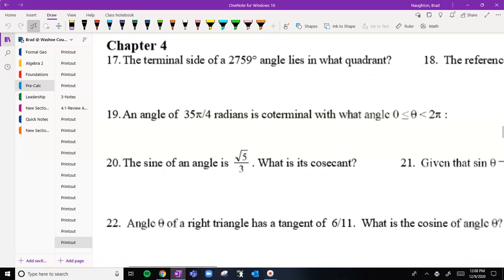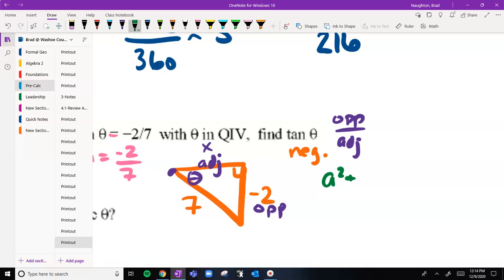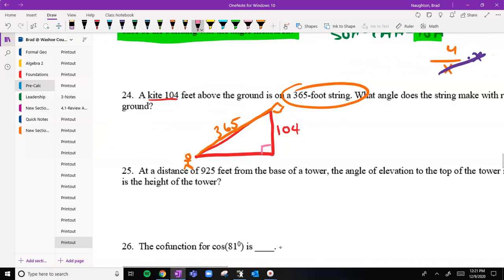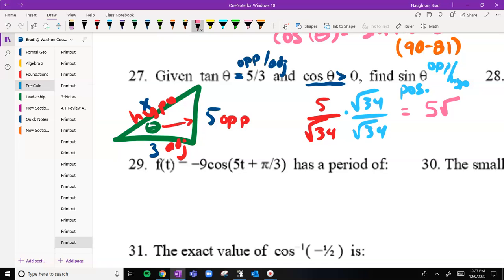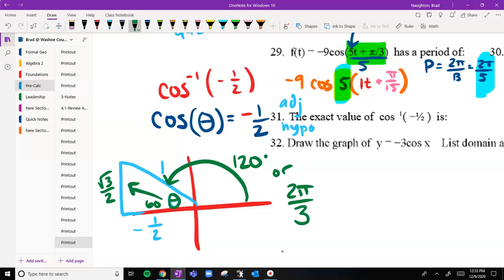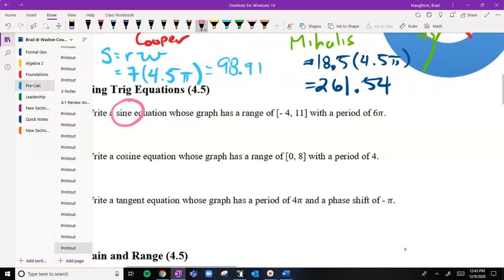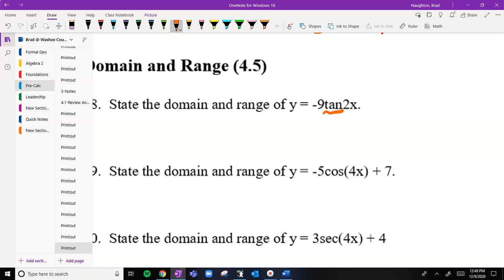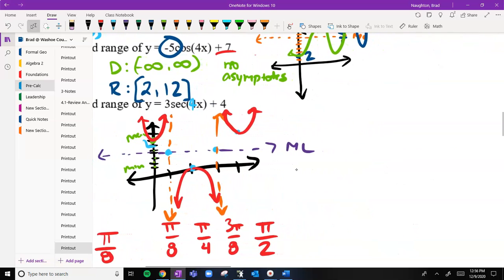Trig - Fall Final Review - Chapter 4 Questions